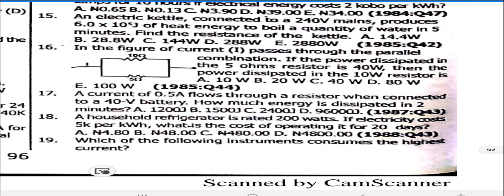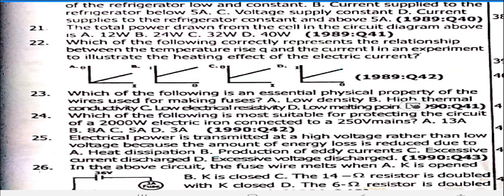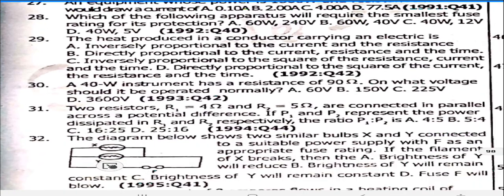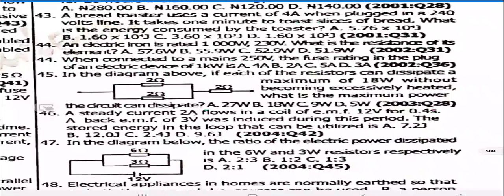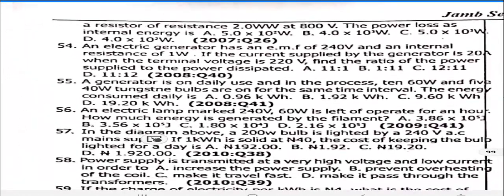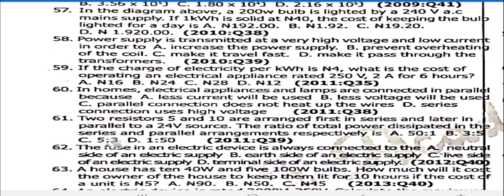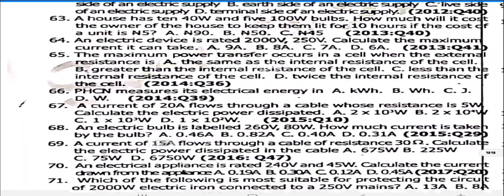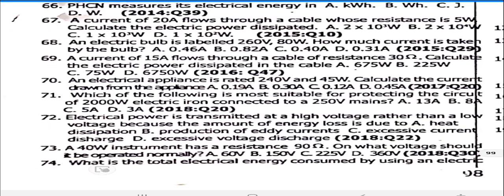ELECTRIC ENERGY AND POWER